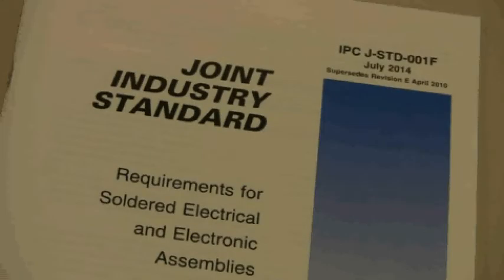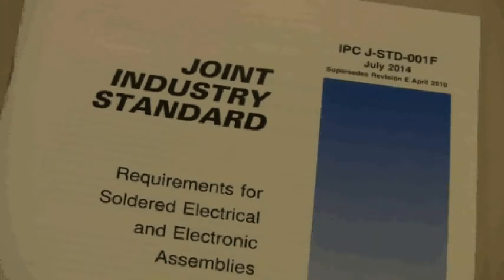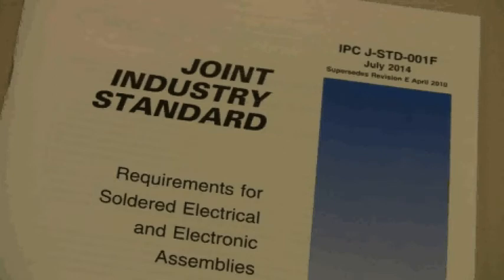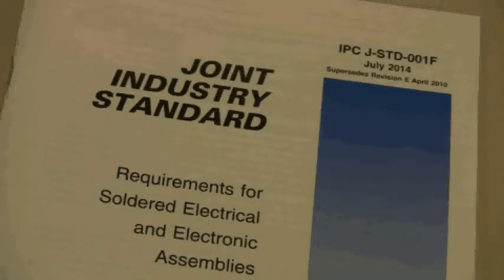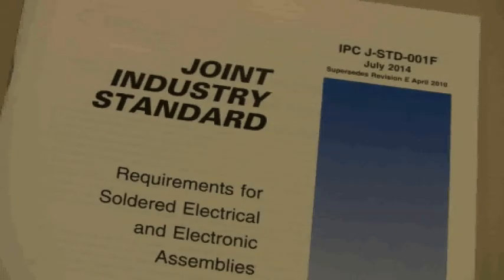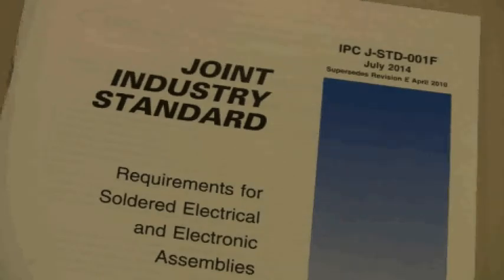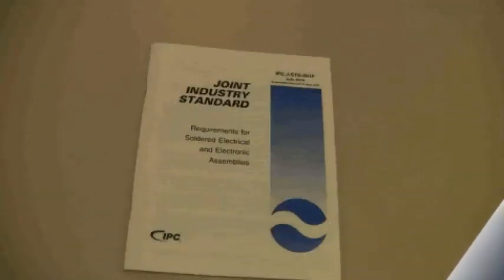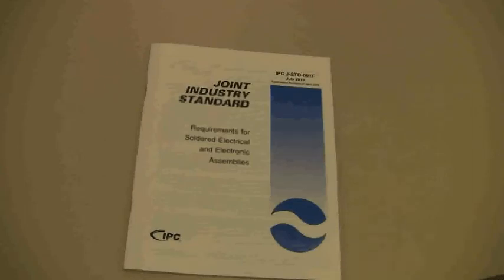IPC J-STD-001 Revision F Standard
IPC J-STD-001F is the standard for PCB assembly. It can be purchased at: